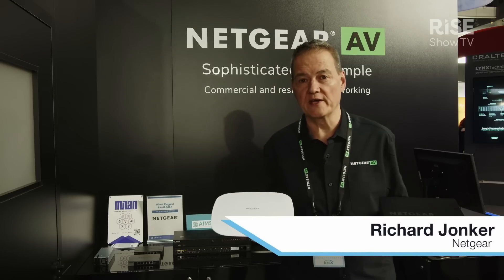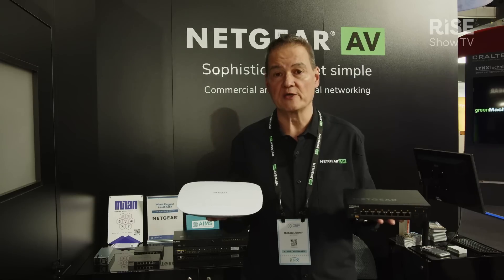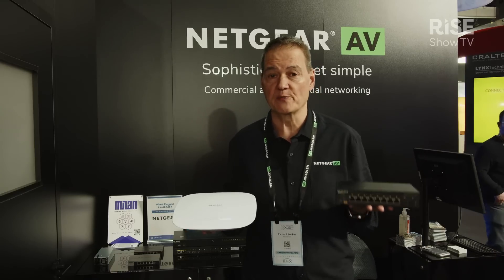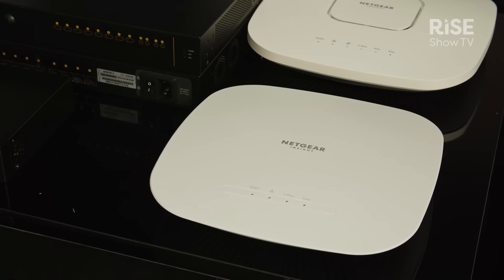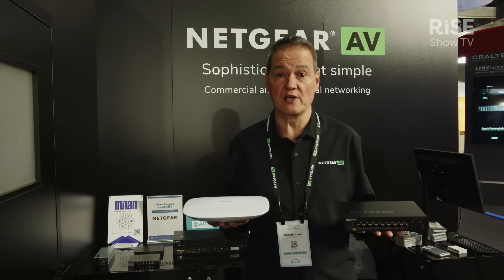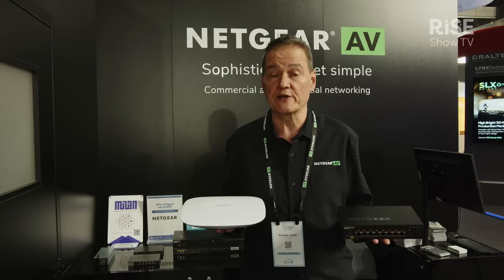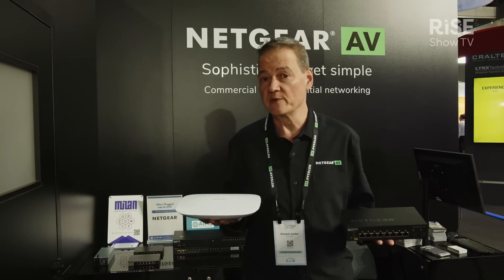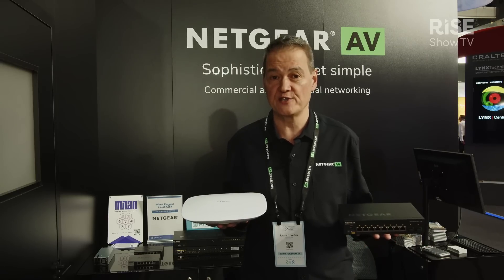ISE 2023 | Netgear Product Showcase | What New Products are in Netgear’s AV Line?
Richard Jonker of Netgear displays a host of new AV products including updated m4250 switch and latest gen WIFI 6 and WIFI 6E.